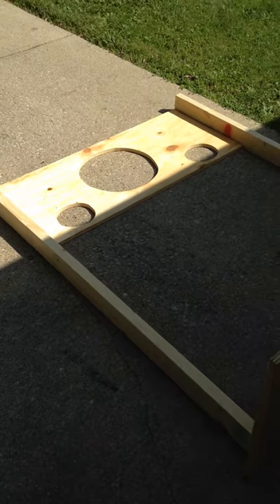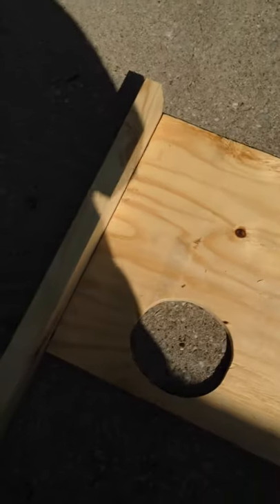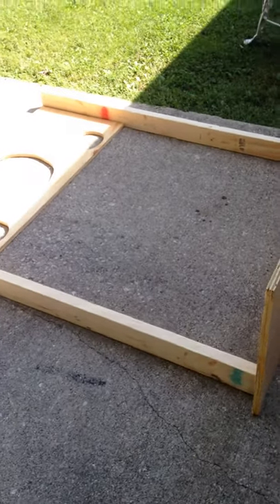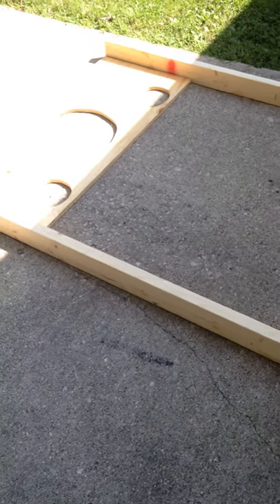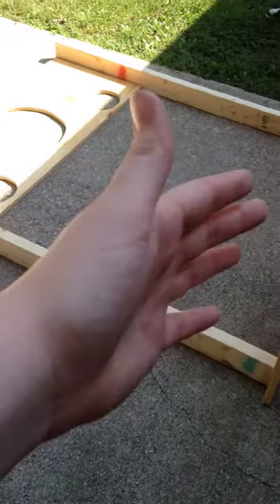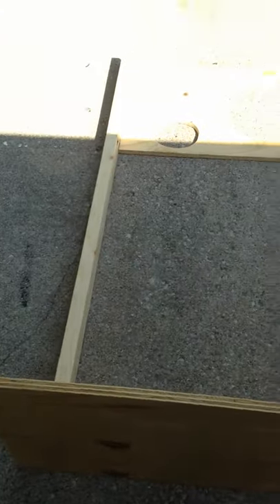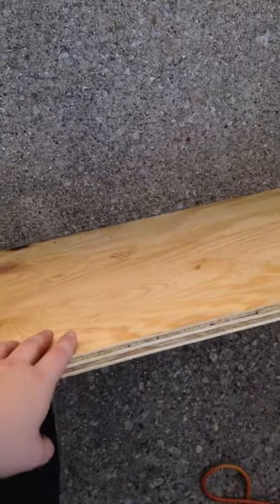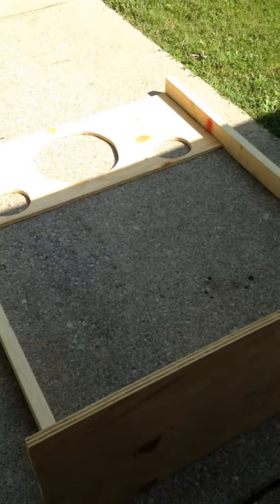Stockade Tutorial Step 4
My tutorial on how to make a stockade photo op for your haunter house or yard display.